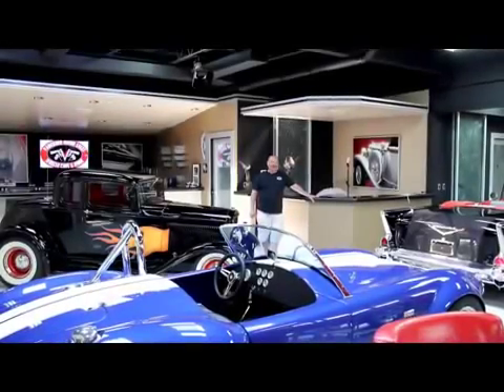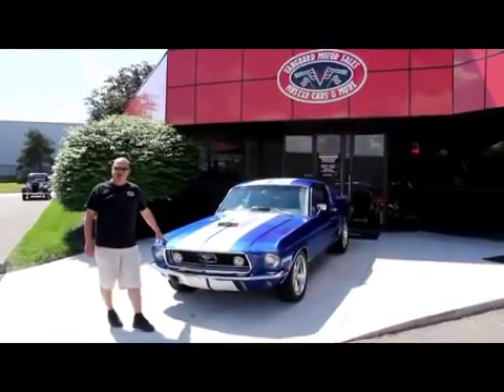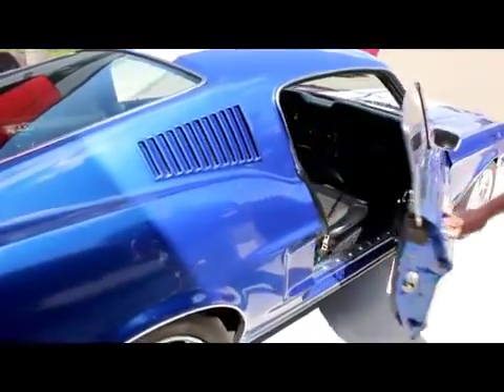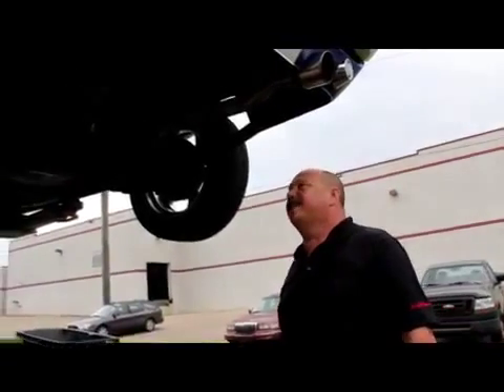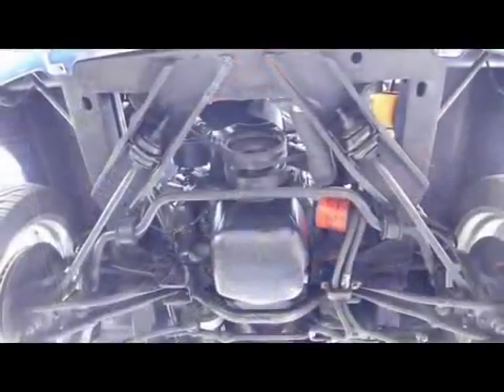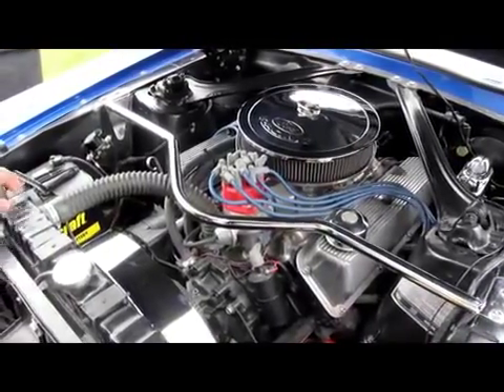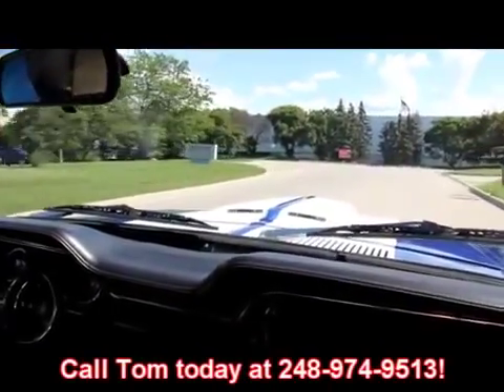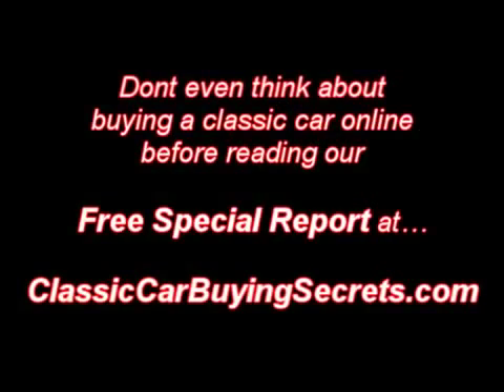1968 Ford Mustang GT Fastback Classic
Click now for an instant download on How to Avoid the 7 Deadliest Mistakes of Buying a Classic Car Online! WHAT A .